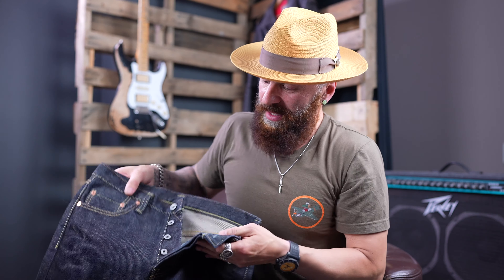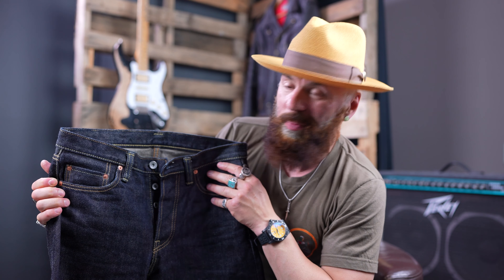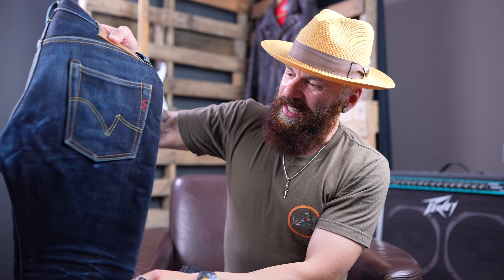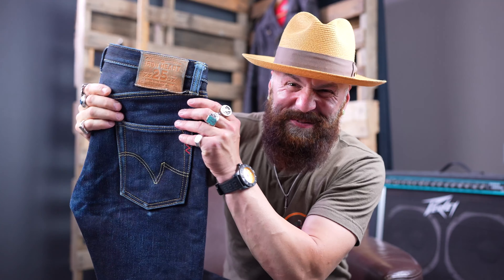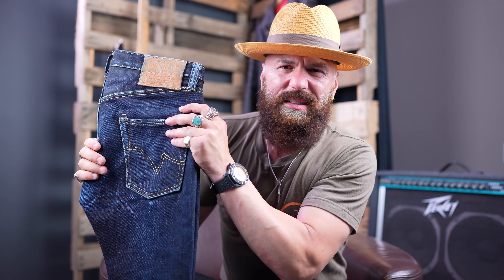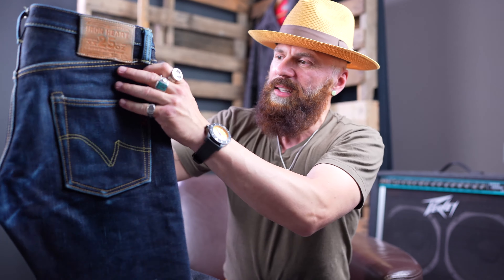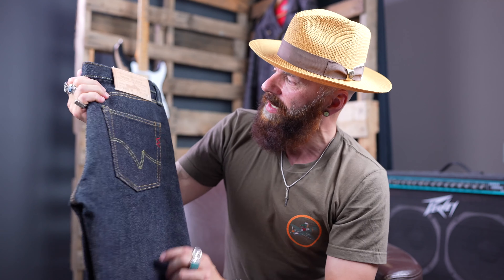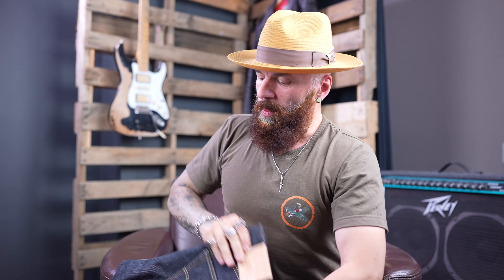Iron Heart Japanese Denim Jeans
I wrote a book! Check it out on Amazon!
The Complete Guide to Buying Selvedge Denim

Hello Everyone!

This episode is dedicated to Iron Heart. One of my favourite brands of Denim.